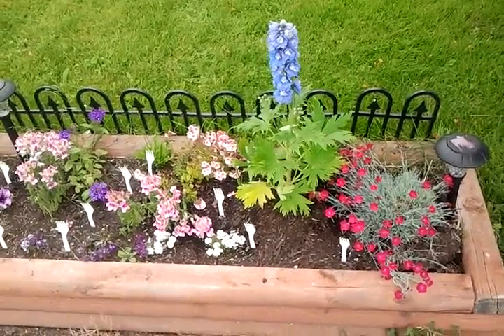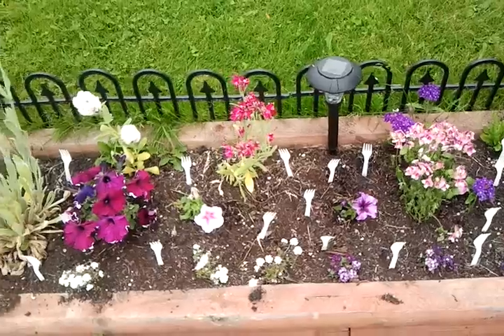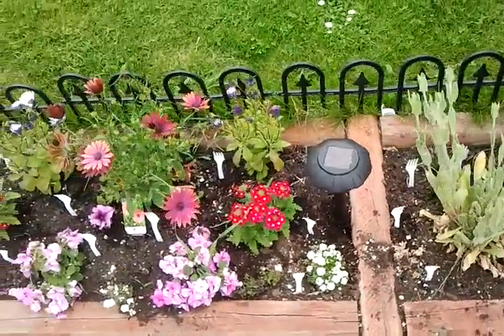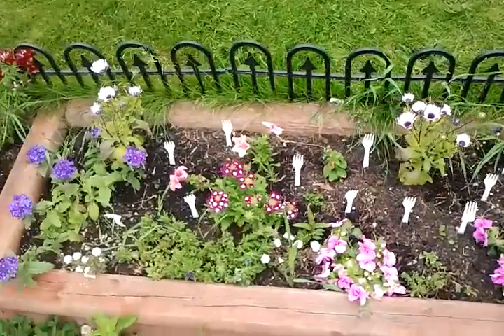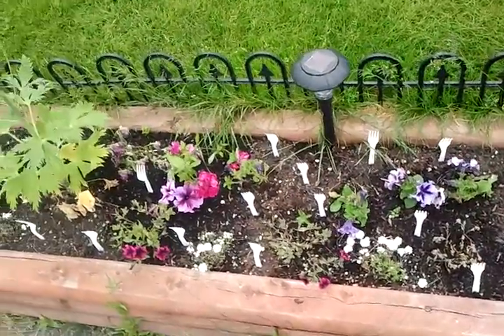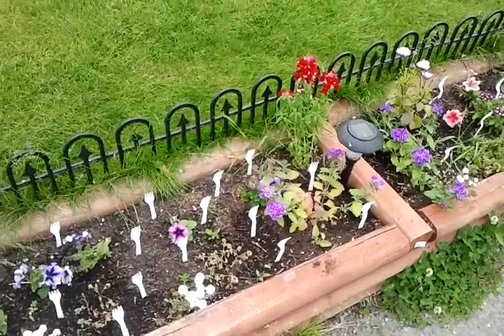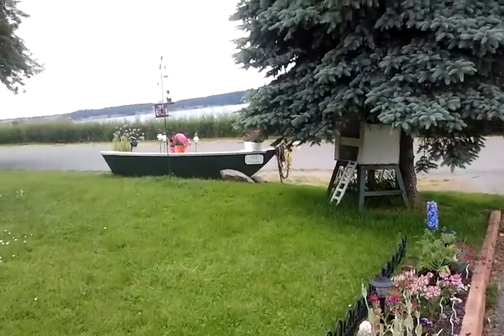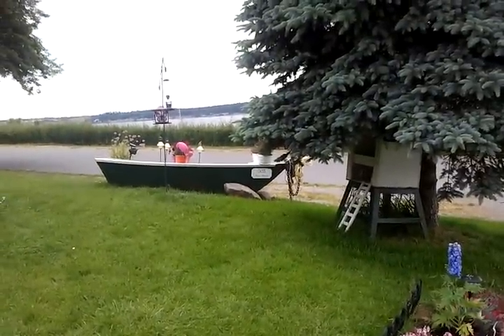How to keep cats out of your garden